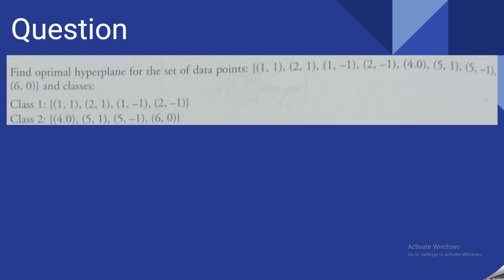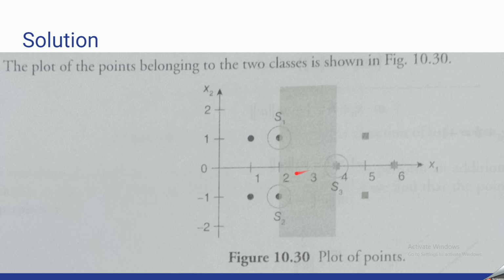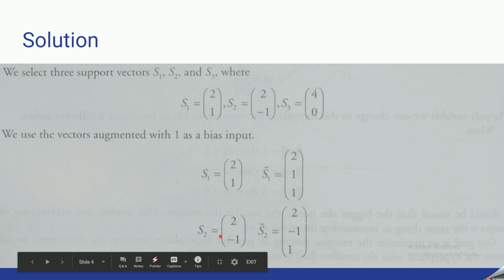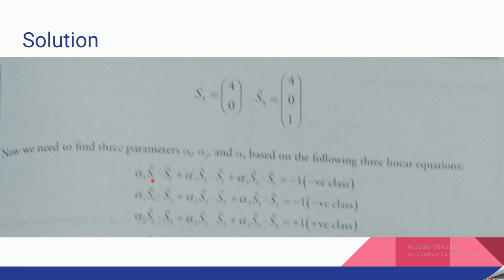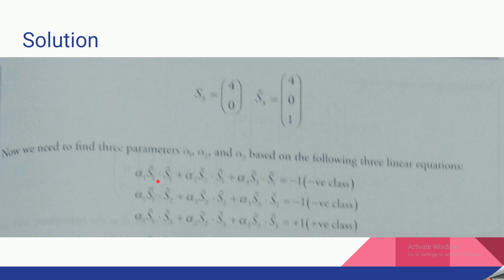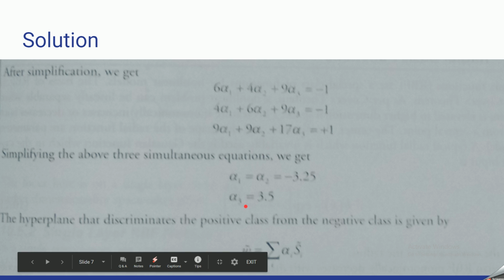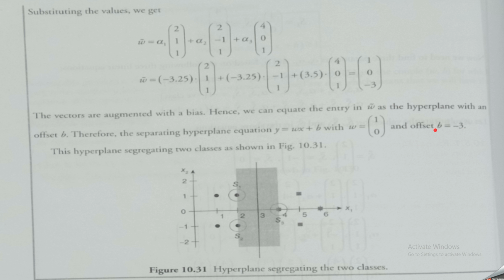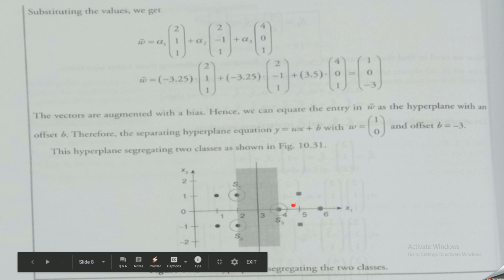Finding Optimal Hyperplane